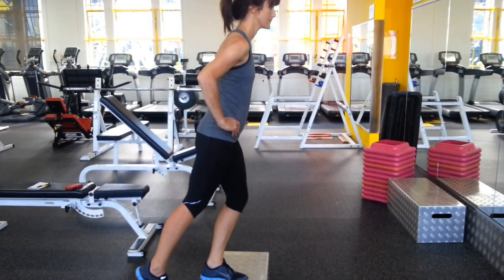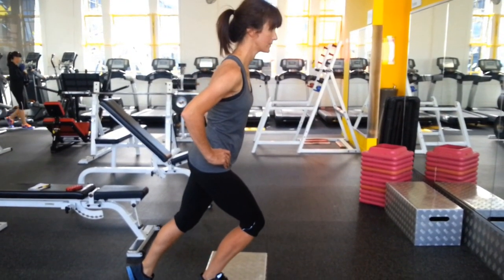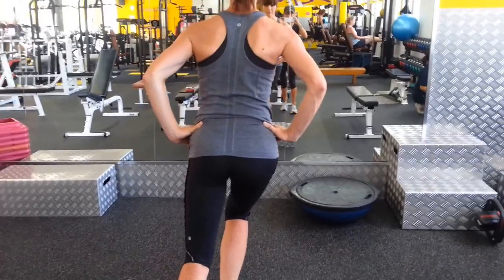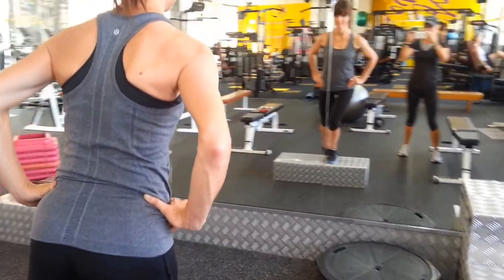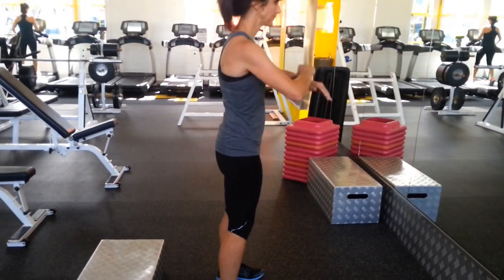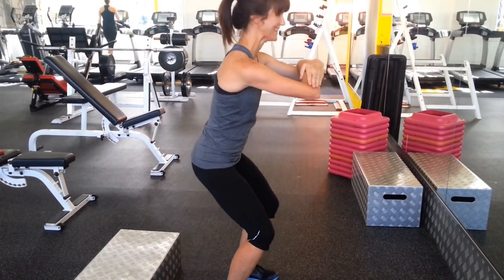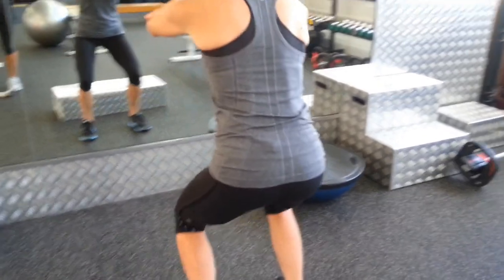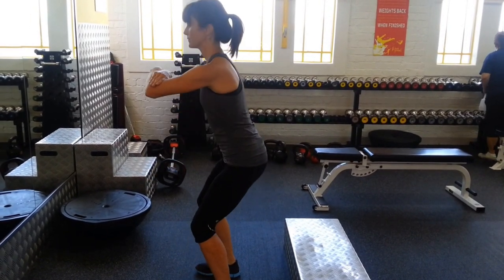Corrective Exercise Post Pregnancy- Strengthen Glutes/Glute Med/Core: Running Exercise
as Lorraine prepares mum of 2 Erin to run long distance after having her babies close together. Strengthen and correct your alignment for running with this exercise. These are great exercises to do to strengthen weak core and glute muscles, it is one of the main exercises a runner should do.